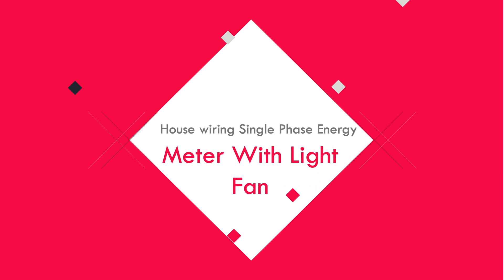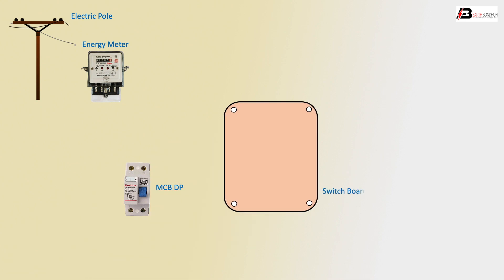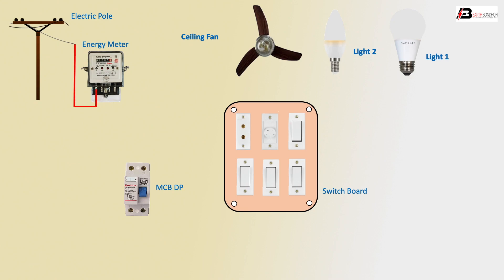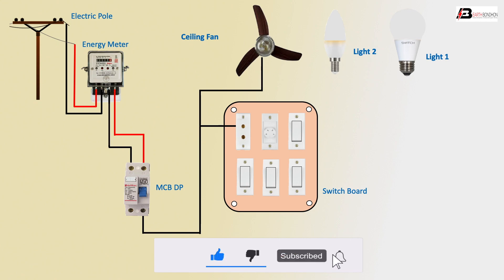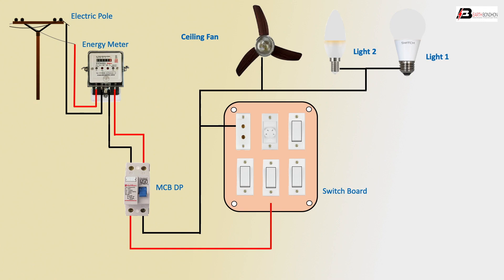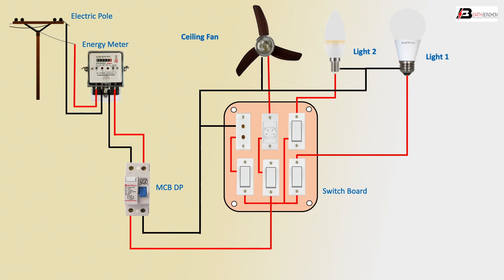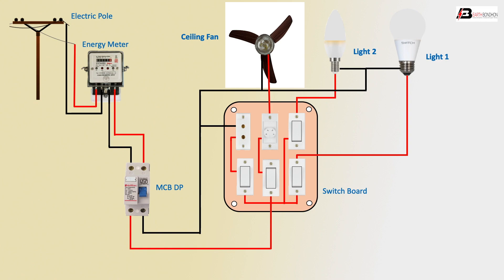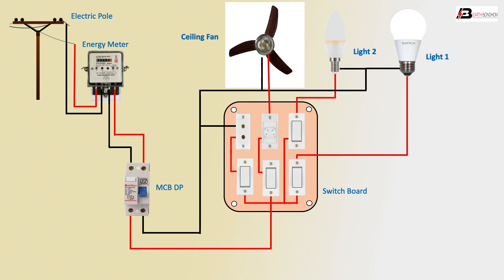House wiring single phase energy meter with light Fan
This video shows an energy meter and how it works energy Meter or a watt-hour Meter? at the electricity meter, there are for points two-point of the left side for input and two points on the right side for output. phase from the pole is connected at the input left point or left L point and neutral are connected at the input right point or left N point.